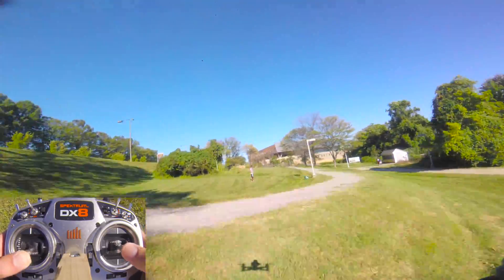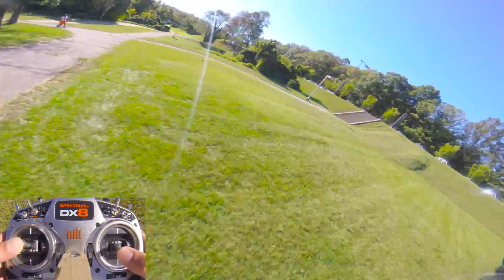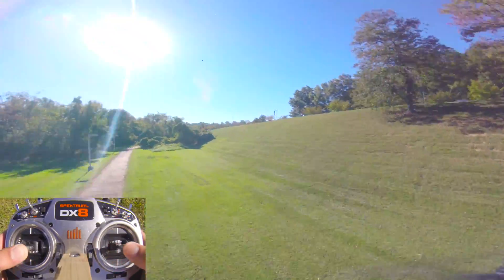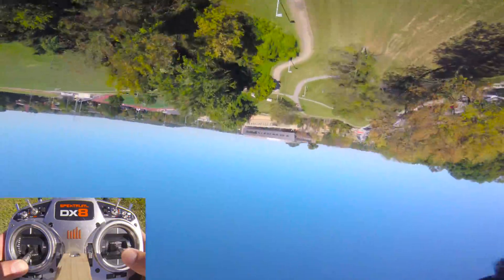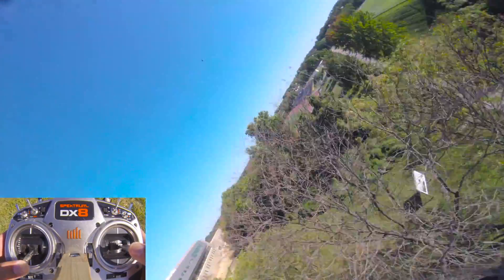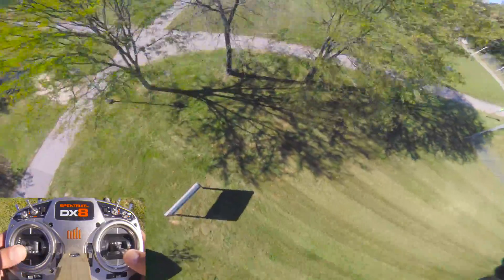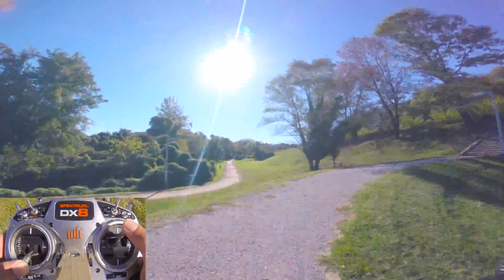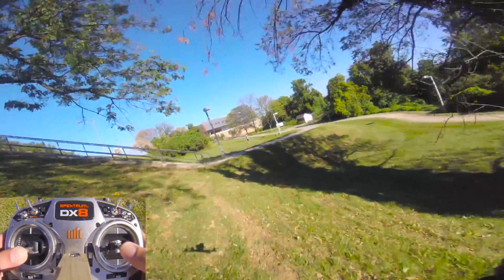Advanced Trick Theory - Throttle Management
Managing throttle, speed, and altitude.

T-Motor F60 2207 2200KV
DYS XSD 30A v2
Betaflight F3 FC
Runcam Swift w/ GoPro lens
Turnigy Graphene 1300mah 4s "65C"
TBS Unify Pro
TBS Triumph
DAL 6040

Goggles:
Fatshark Attitude v2
TBS Triumph

Camera Settings:
2.7K 30fps
SpeedView enabled